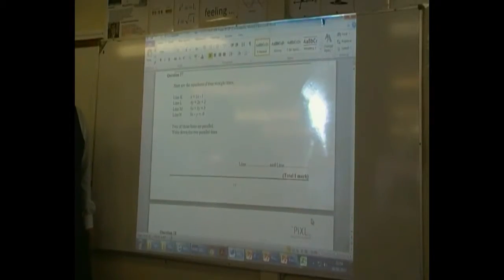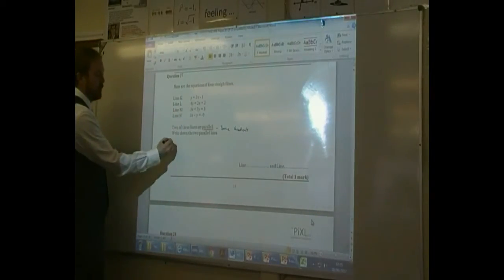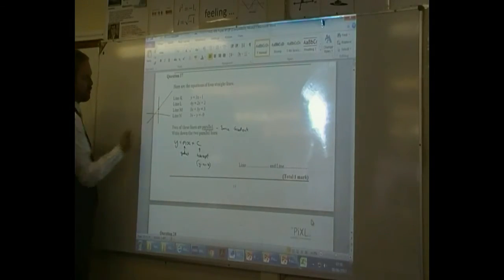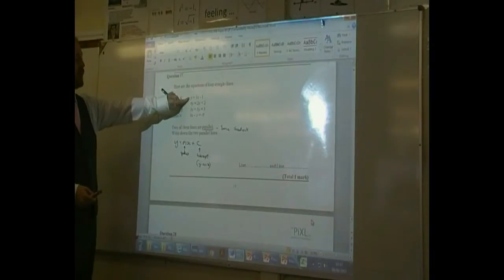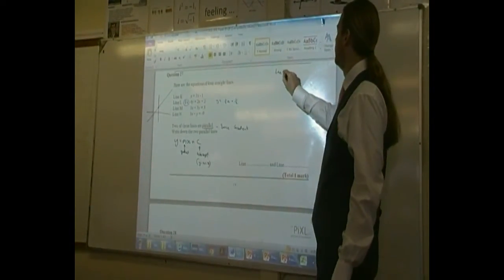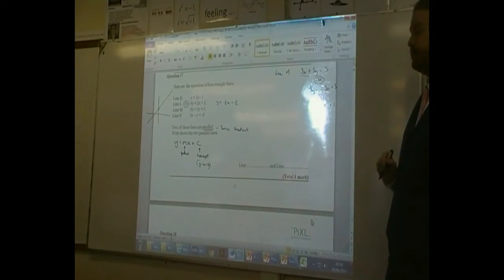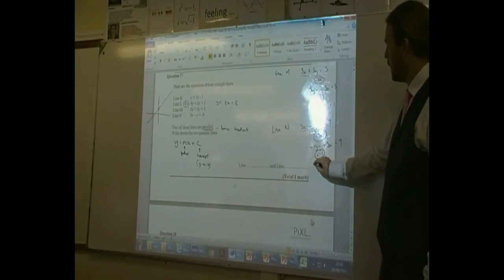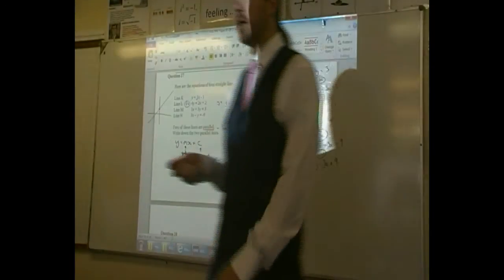F3_Q27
Foundation Paper 3, Question 27